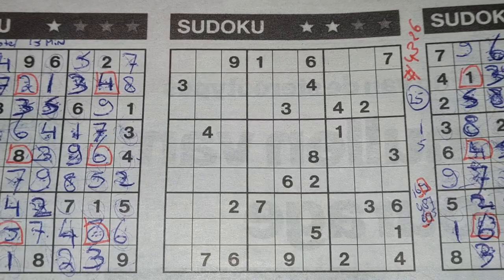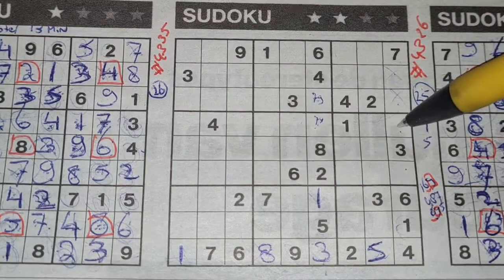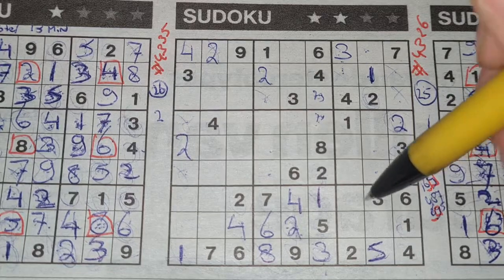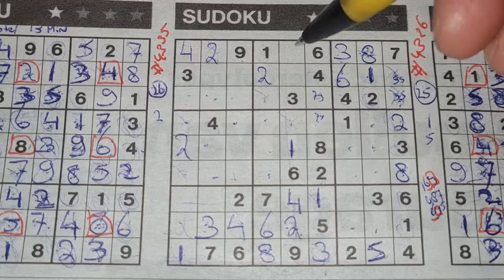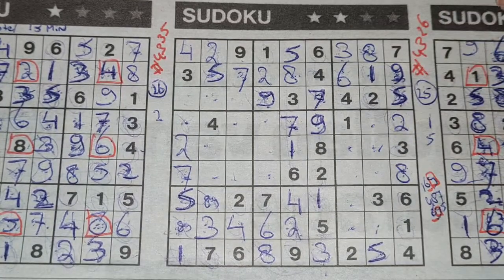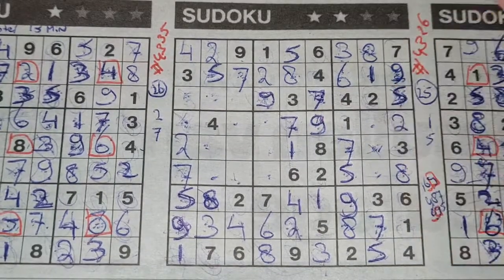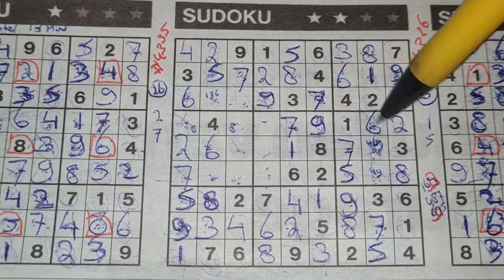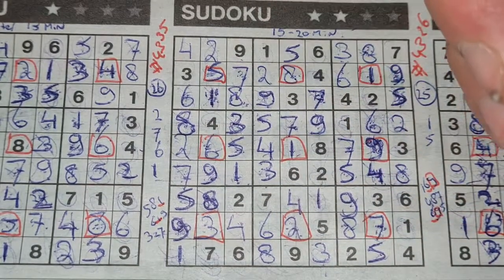(#4335) Tuesday. 🌻 Two Stars Sudoku puzzle. Bonus Extra edition. 03-29-2022 Extra part 2 of 4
Enjoy the Two Stars Sudoku puzzle (Tuesday 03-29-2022 edition)